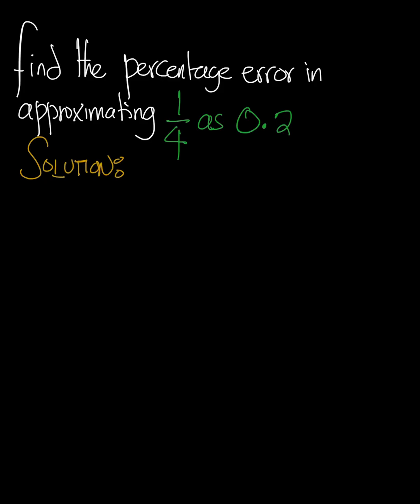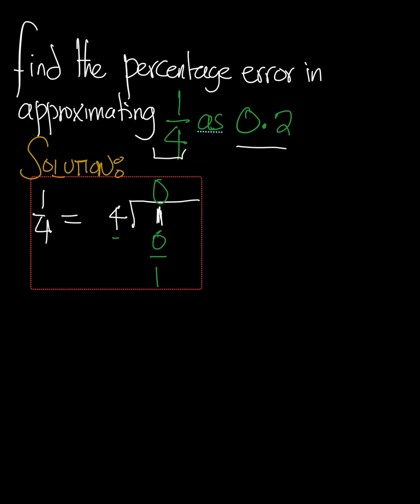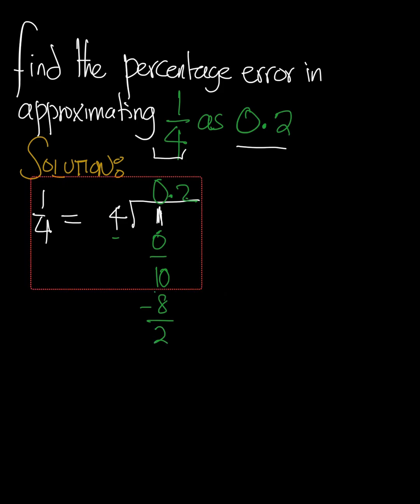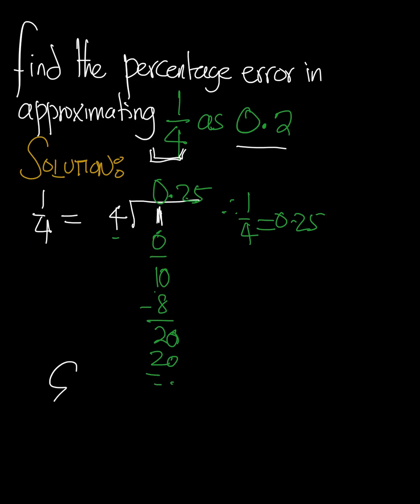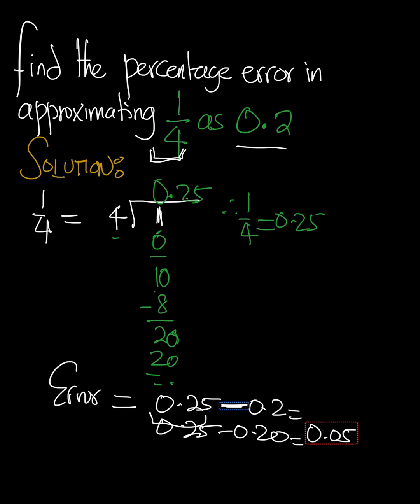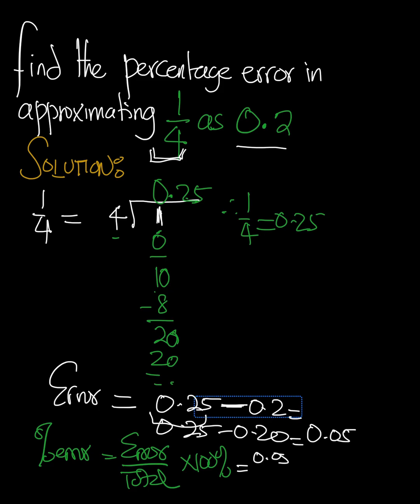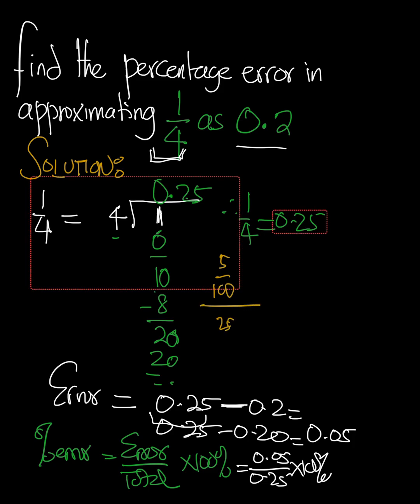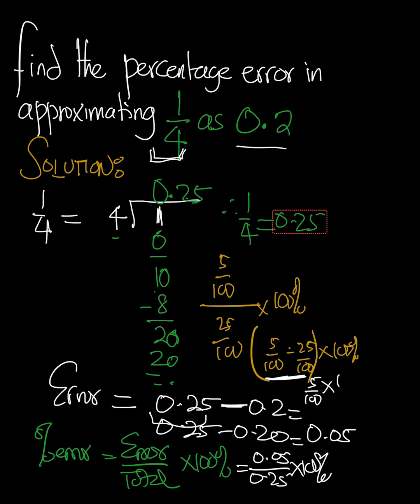Find The Percentage Error Of 1/4 As 0.2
To calculate the percentage error, follow these steps:
Determine the Actual Value and Measured Value: Identify the true or accepted value (actual value) and your experimental or measured value.
Find the Error: Subtract the actual value from the measured value:
Error = Measured Value - Actual Value
Calculate the Absolute Error: Take the absolute value of the error to ensure the result is positive:
Divide by the Actual Value: This step normalizes the error relative to the actual value:
(Absolute Error) ÷ (Actual Value)
Convert to Percentage: Multiply the result by 100 to express it as a percentage:
Percentage Error = (|Measured Value - Actual Value| / Actual Value) × 100

Example:
If you measured a length as 28 cm, but the actual length is 30 cm:
Error = 28 - 30 = -2
Absolute Error = | -2 | = 2
Percentage Error = (2 / 30) × 100 ≈ 6.67%

So, the percentage error is approximately 6.67%.